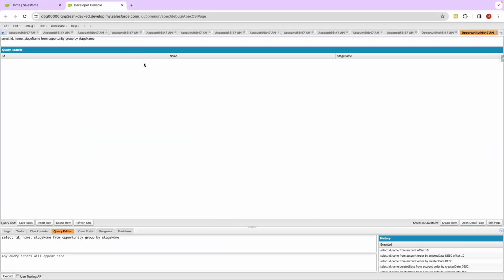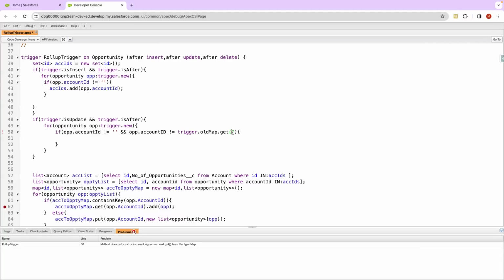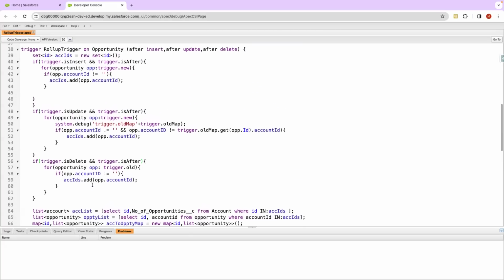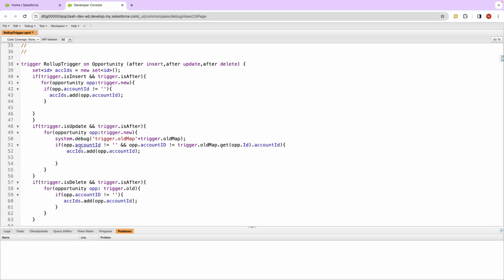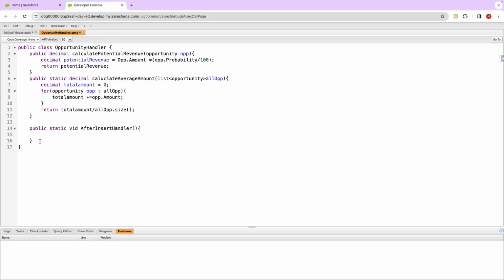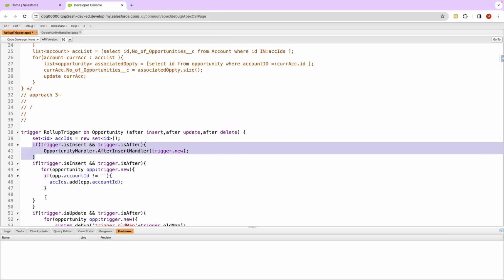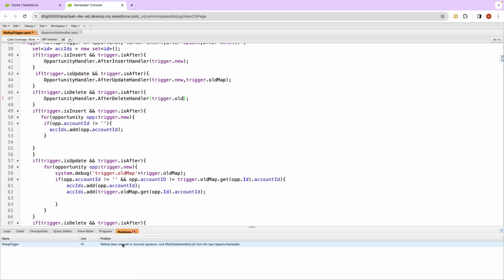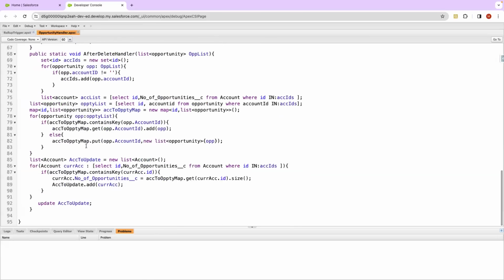Converting Roll up Trigger to Handler class format || Salesforce developer interview preparation